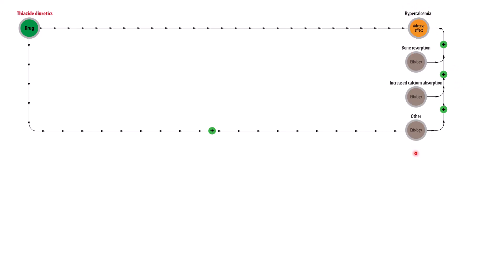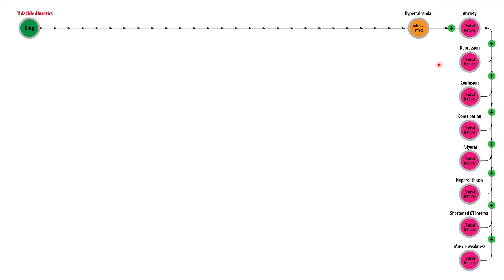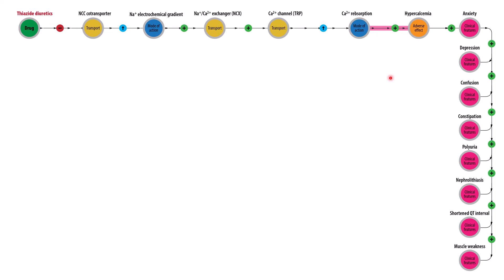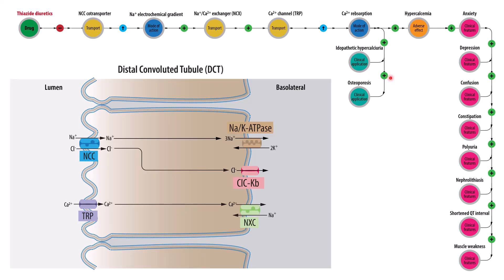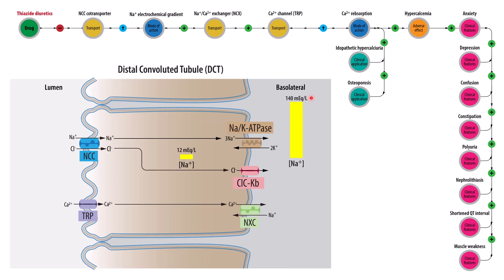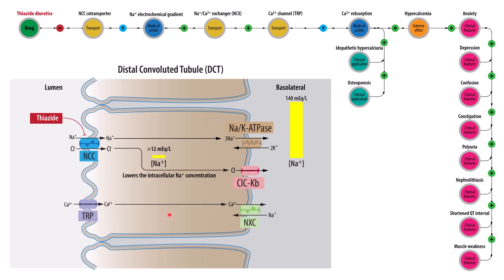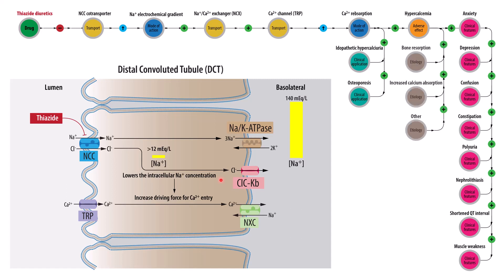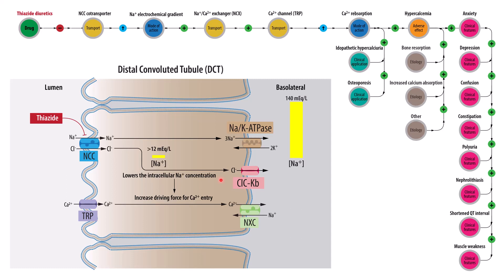USMLE Prep - Renal & Urinary System - Thiazide diuretics - Adverse effects - Hypercalcemia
This lesson covers how thiazide diuretics lead to hypercalcemia and its clinical applications in treating hypercalciuria and osteoporosis.